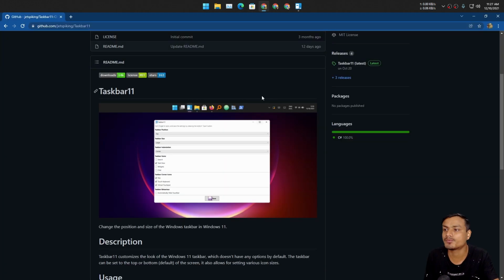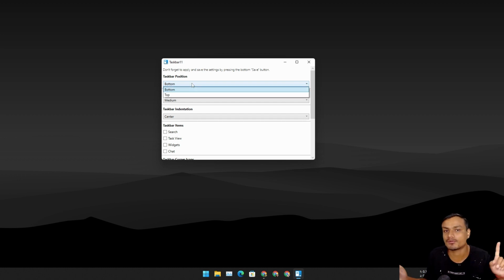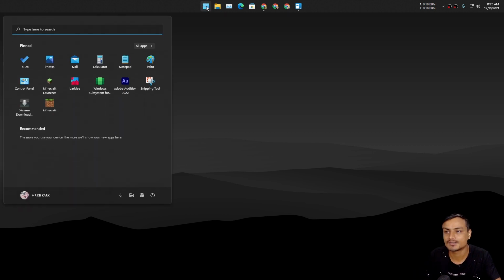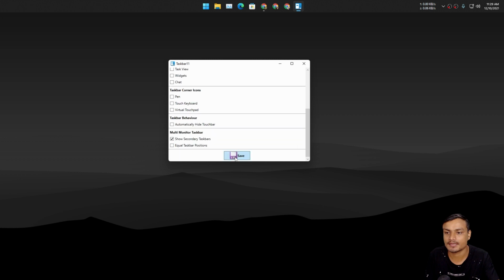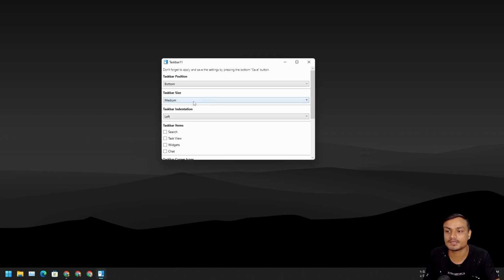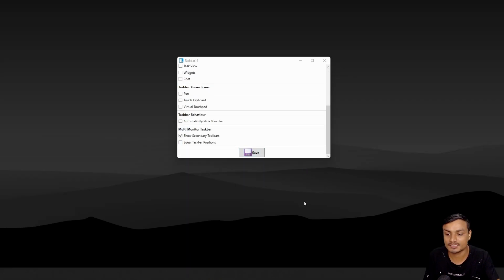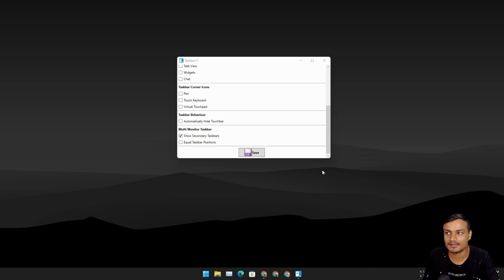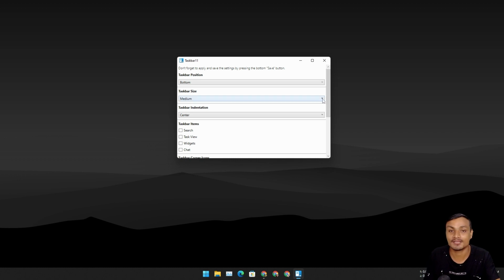How To Change Windows 11 Taskbar Position (Easy)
In this video you will learn how to move the Windows 11 Taskbar location to top...